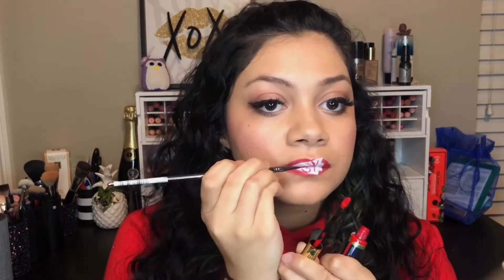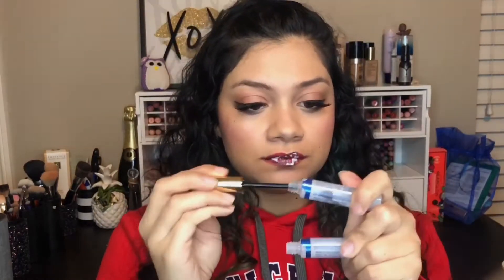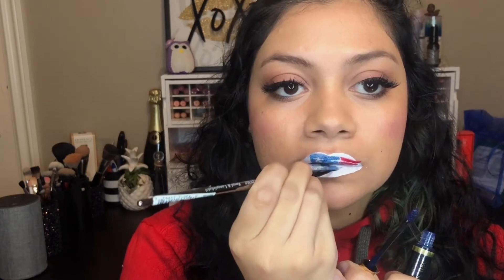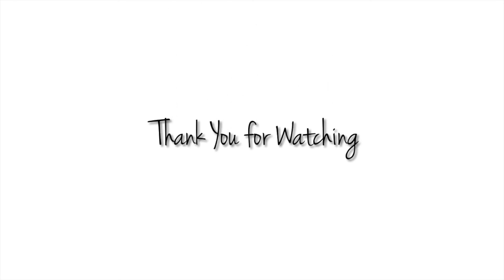NFL playoffs Lip Art Tutorial - patriots, saints, chiefs, rams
In this video I created four lip art looks for the NFL playoffs. I did lip art of the team logo of each team that made it to the division finals. the teams for the NFL 2018 season that made it to the finals are the Kansas City Chiefs, the New England Patriots, The New Orleans Saints, and the Los Angles Rams. Lip Art and make up is an easy way to get in the team spirit. These tutorials show you the quickest way to do a lip art logo. It shows step by step the process I used as well as the products and tools i used to do it. I used LipSense and ShadowSense because it is long lasting and smudgeproof. The looks can be duplicated with other products as well. I will list all of the products I used below for each team logo. patriots, chiefs, saints, rams.

Icicle LipSense (Topper for all 4 logos): SOLD OUT ONLINE - Message me to order or try Bombshell or Cappuccino for a similar result.